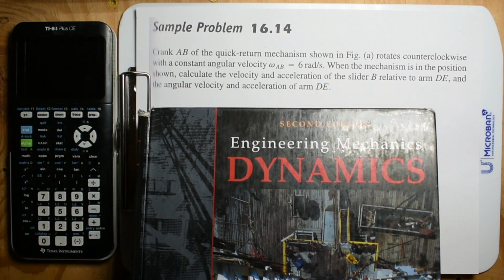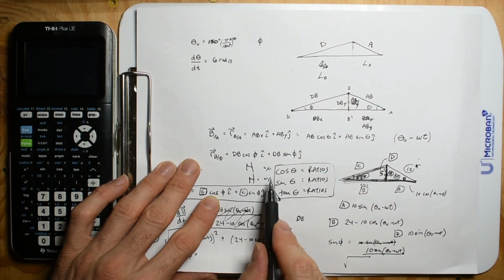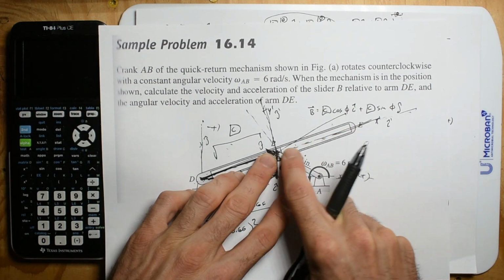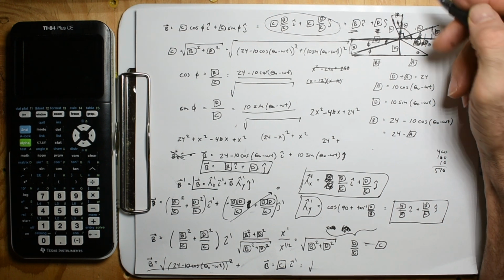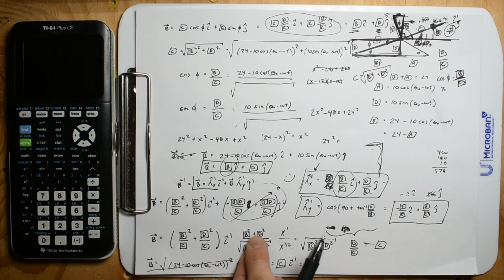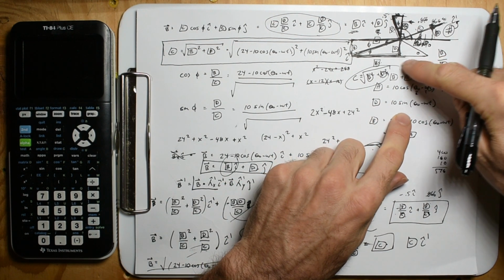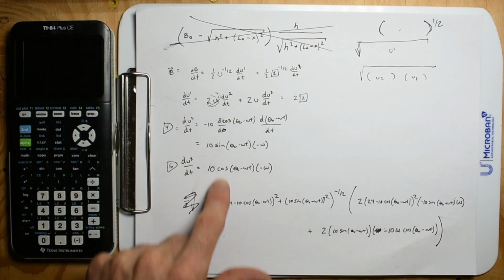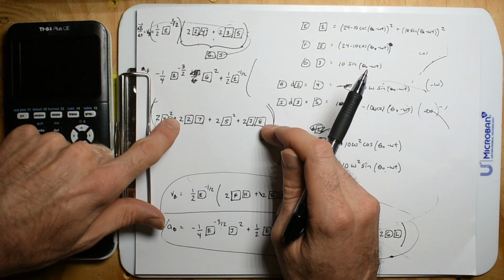DYNAMICS! || PYTEL! || 16.14